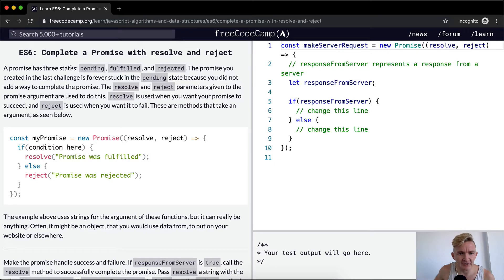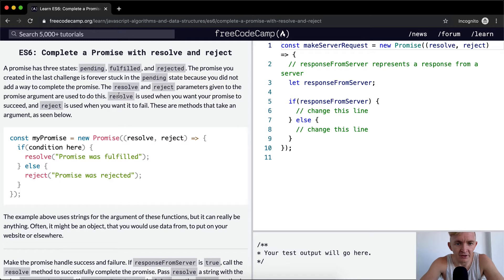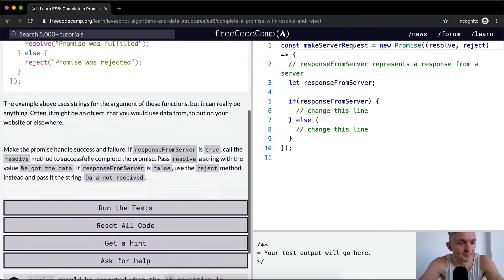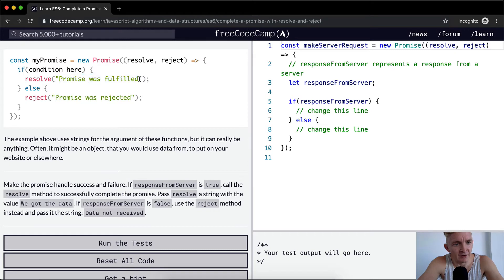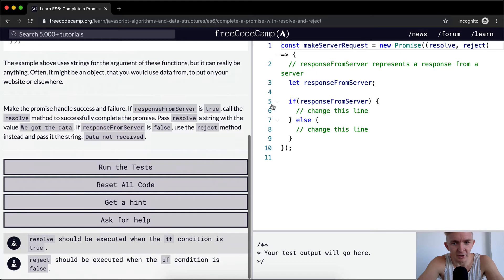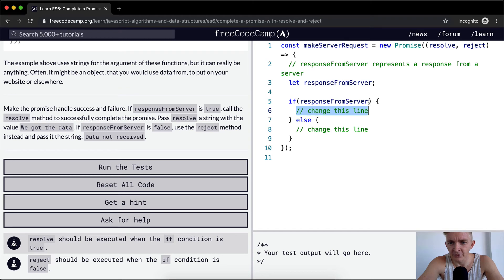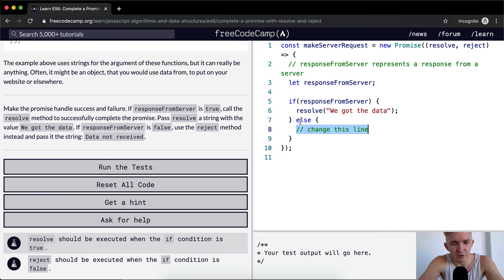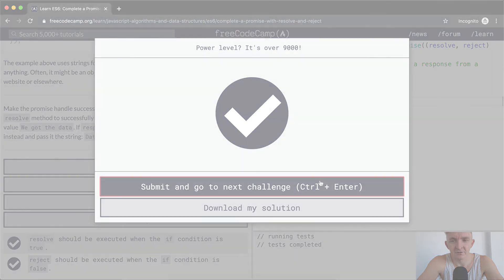ES6 - Complete a Promise with resolve and reject - Free Code Camp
In this JavaScript ES6 tutorial we learn to complete a Promise with resolve and reject. This is one part of a multi-part series where I attempt to go in depth on a collection of Free Code Camp material. I hope this helps you learn more effectively. Enjoy!